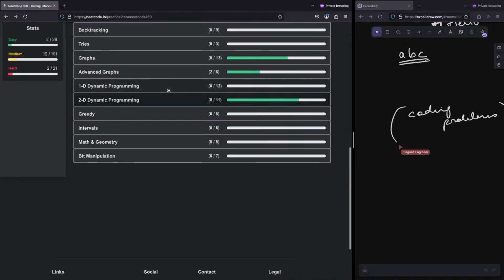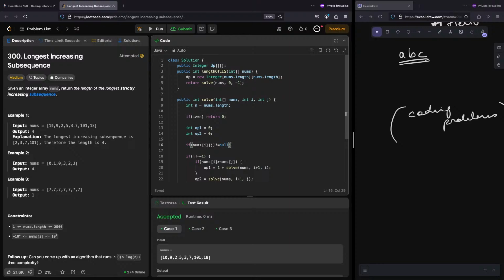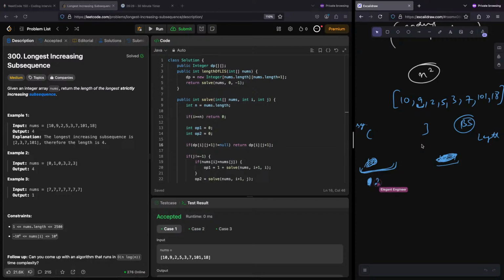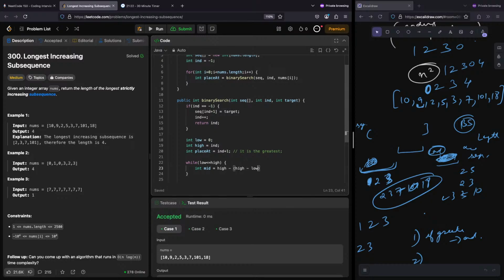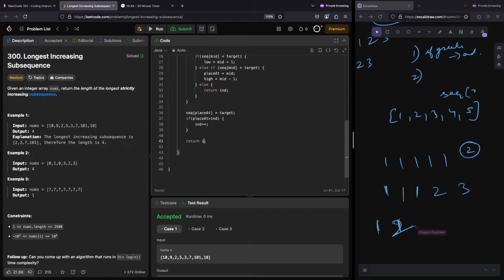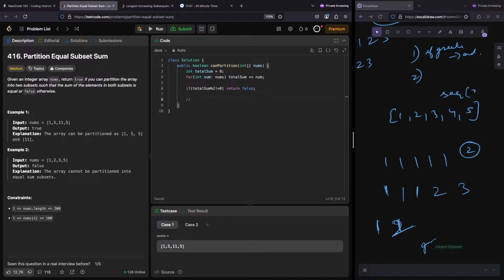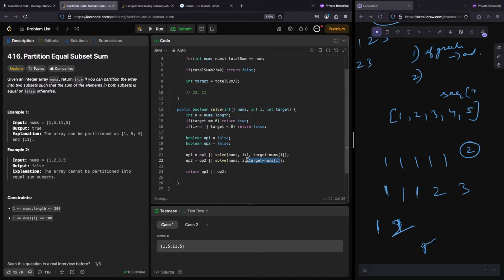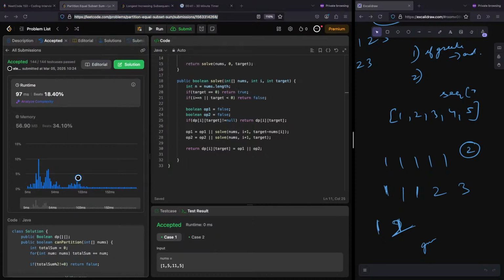Live Coding Study Session - 06 | LeetCode Problem Solving | Dynamic Programming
2. Partition Equal Subset Sum